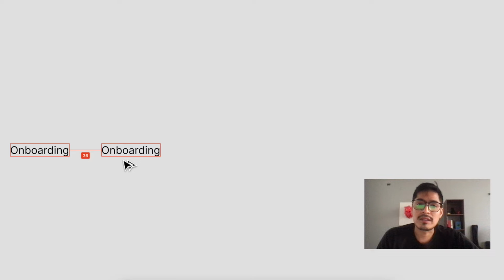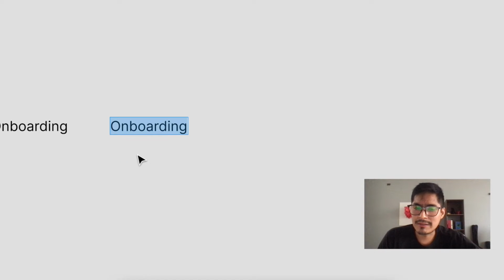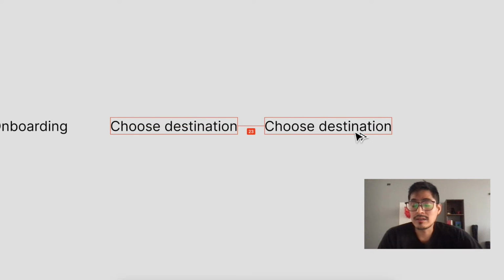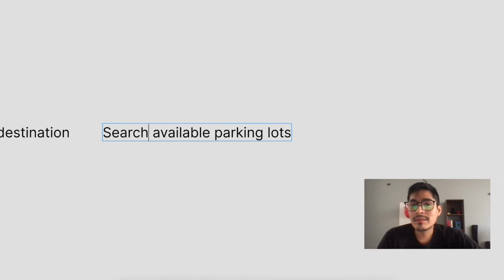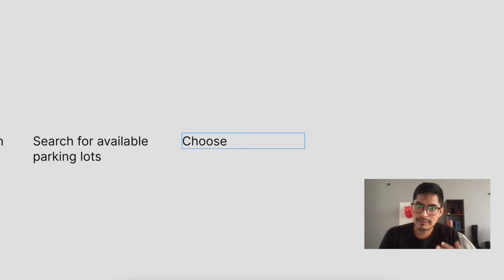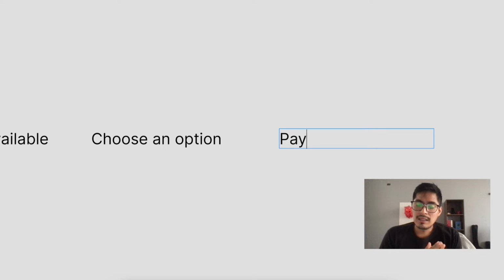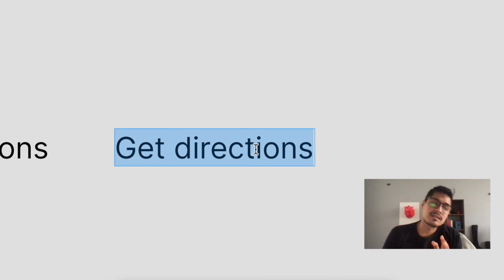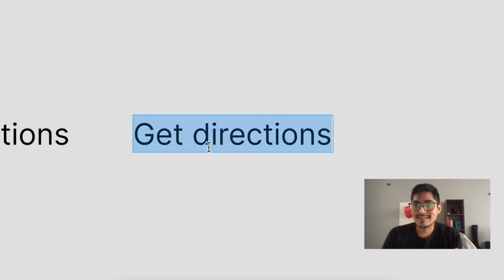How to design a simple journey map? (Parking App 1/5)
In this series I'm going through a fast track design process to cover all the minimum steps needed to design a mobile app to find a parking lot.